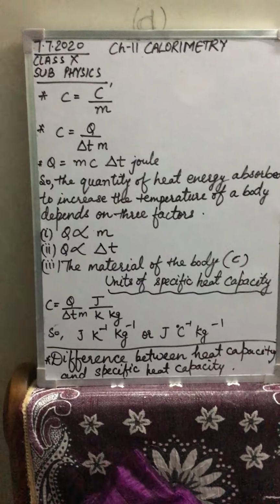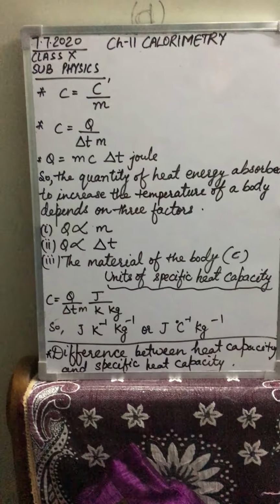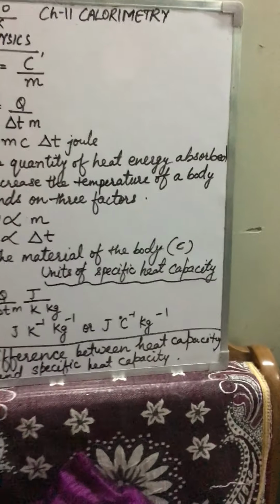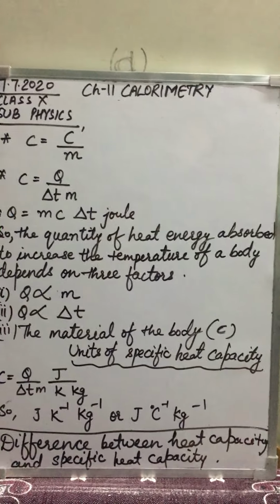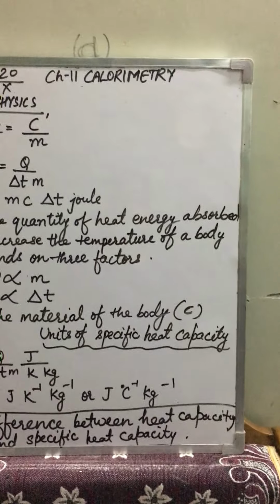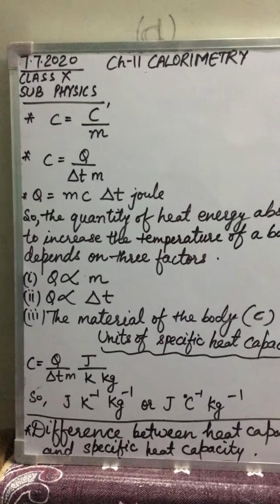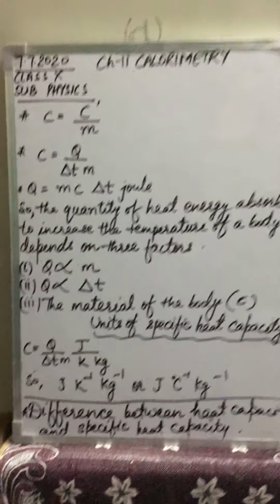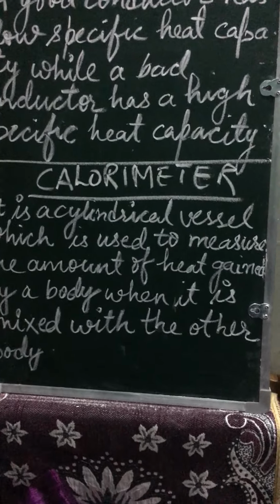Class 10 Ch 11 calorimetry part 2